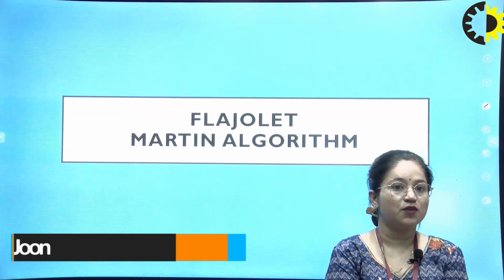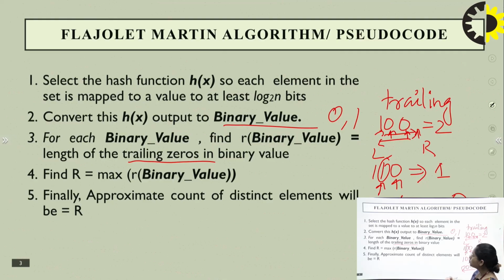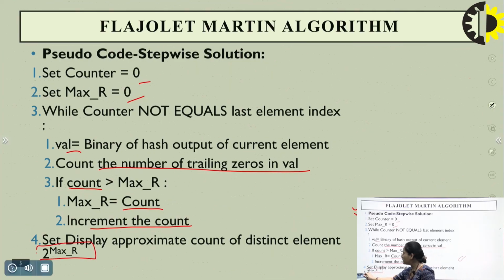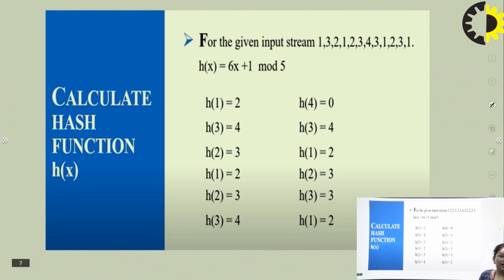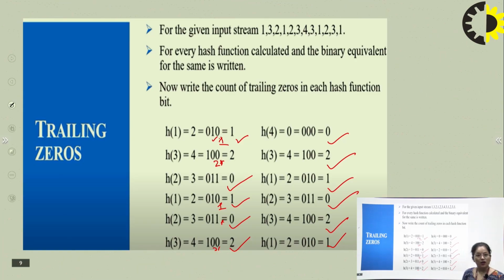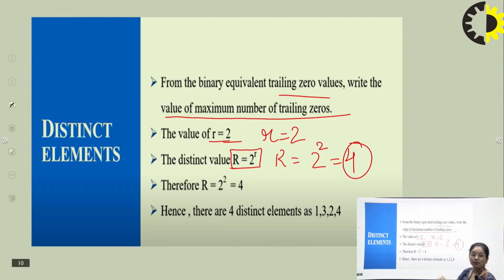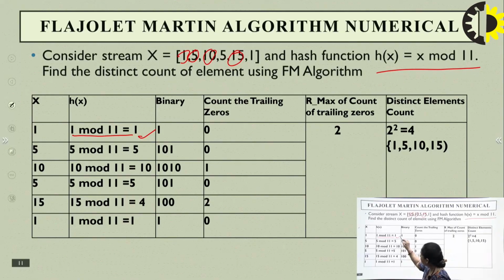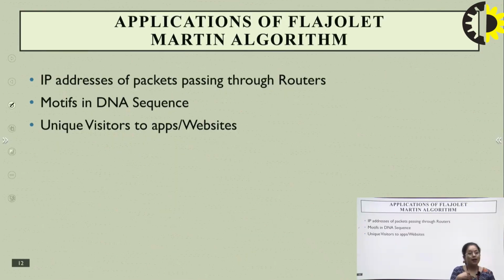FLAJOLET MARTIN ALGORITHM | DATA ANALYTICS | LECTURE 02 BY MS. ANJU JOON | AKGEC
Dear All,
Please find the links to all five units forDATA ANALYTICS below:

FM algorithms uses the hash function to findout the distinct element in datastream